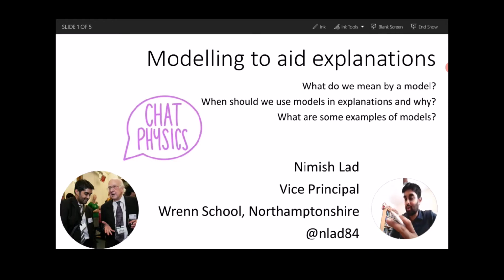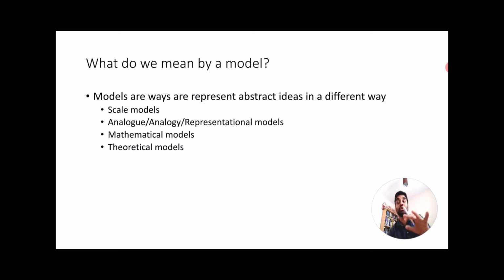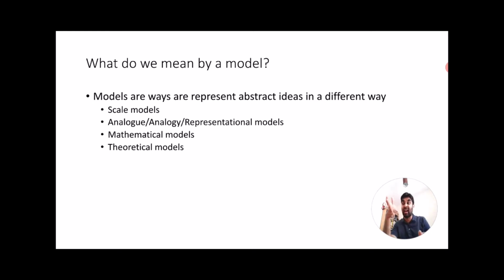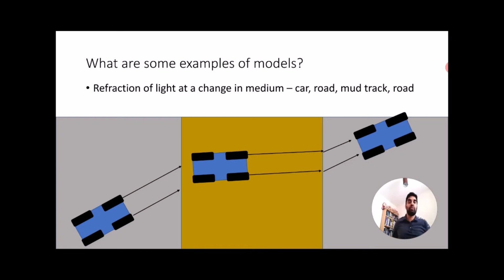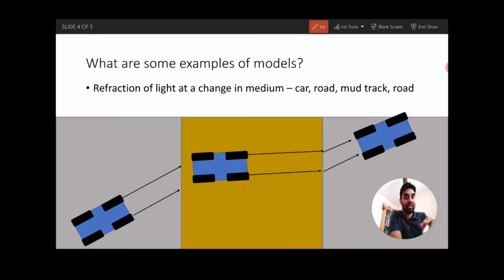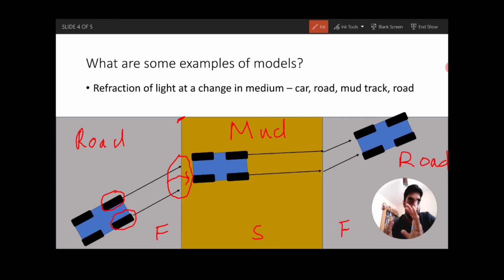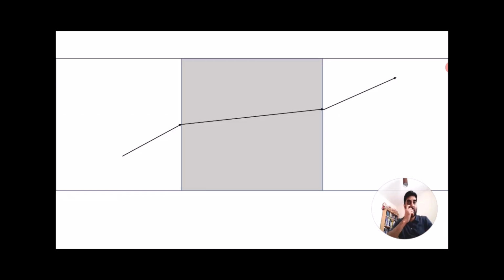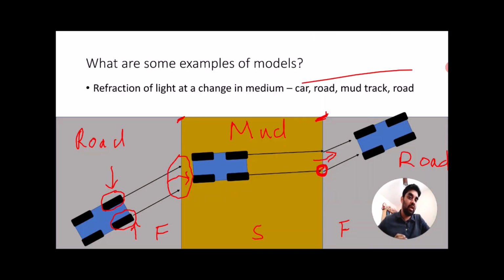Modelling to aid Explanation by Nimish Lad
Nimish Lad talks about how to use Modelling to aid Explanations.
When should we use models in explanations and why?
What are some examples of models?